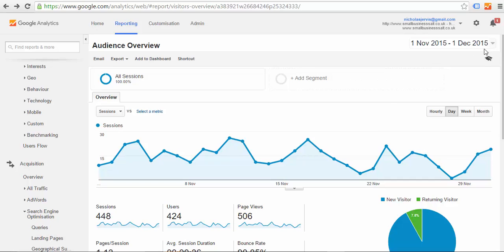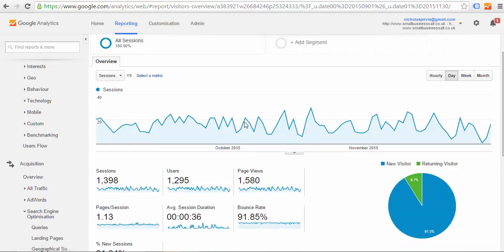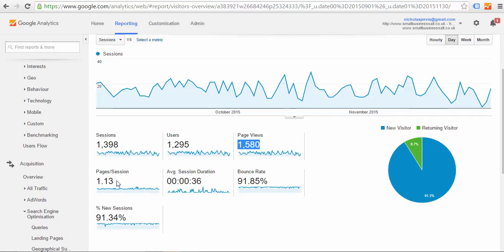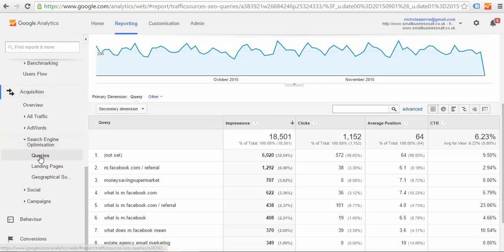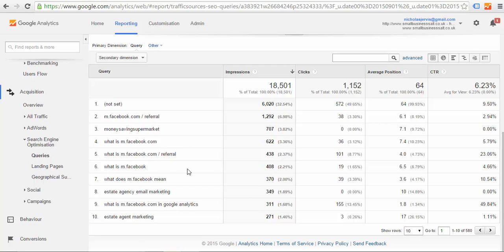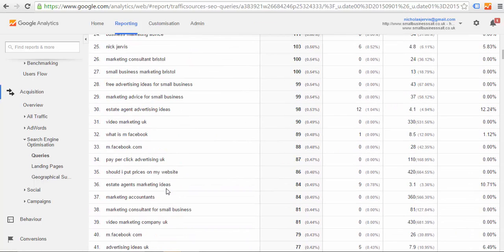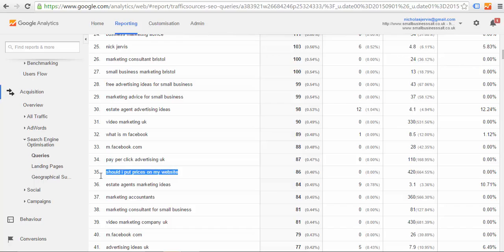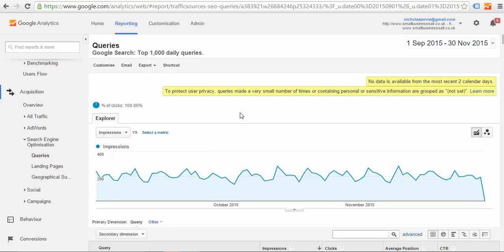How To Use Google Analytics To See Which Search Terms People Are Using To Arrive At Your Website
Want to know what people are typing into Google before they arrive at your website? Use Google Analytics to discover what search terms people are using.

Then, when you have seen that, watch this video to see what you can do with that useful information to attract even more visitors to your website.

If you want to know how else you should be using Google Analytics to grow your business, along with the four vital metrics you must check every month, plus other important Key Performance Indicators for your business, follow the link below now for my free training:

This video training will show you the answer to all of these questions:

What search terms are people using to find my website?
What are people searching to find my blog?
Is there a way to see what keywords users of my site are using to find my website?
How to track the keywords people use to find my site using Google Analytics.
How can I find my best performing keywords using Google Analytics?
How to find keywords in Google Analytics.
Google Analytics keyword tracking
Google Analytics organic keywords